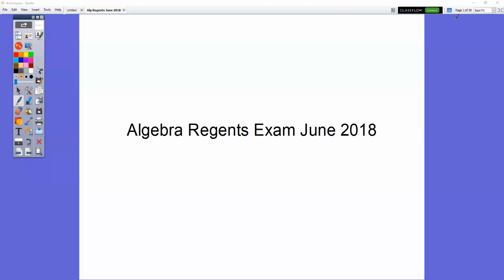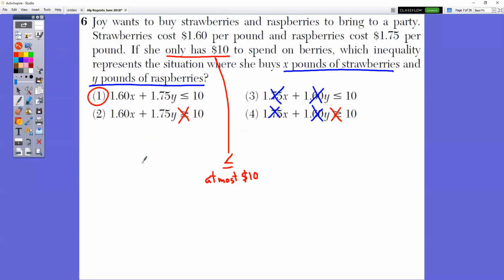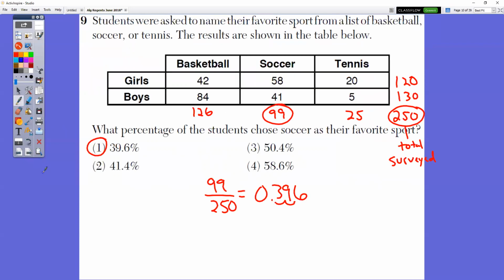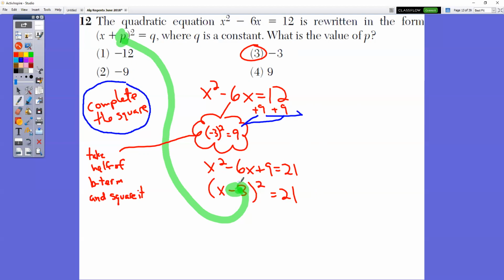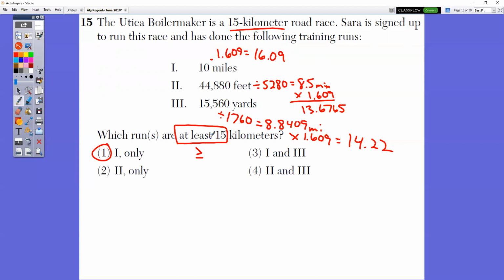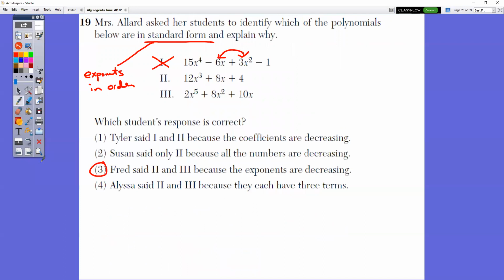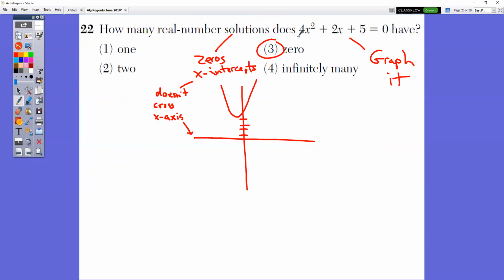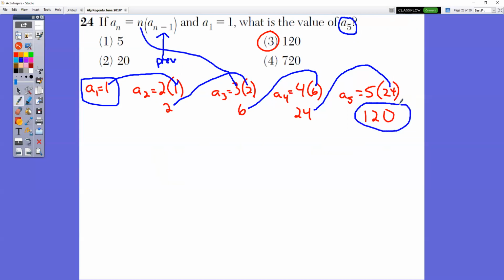Algebra June 2018 Regents Exam Multiple Choice 1-24 answers